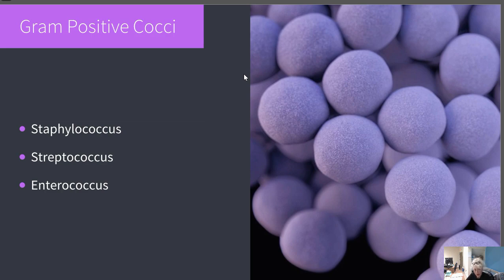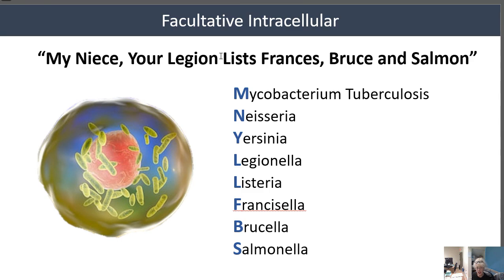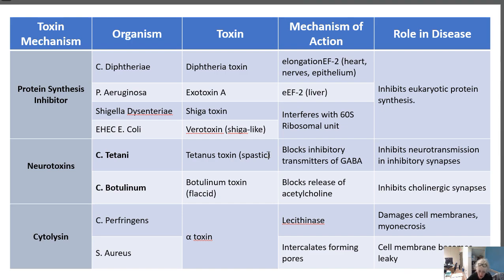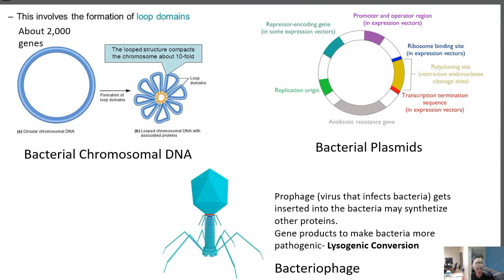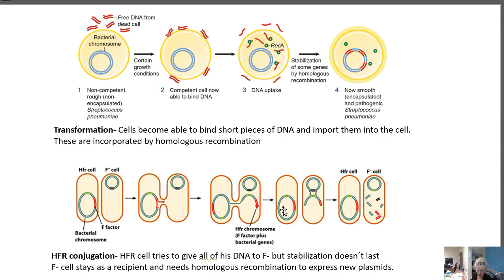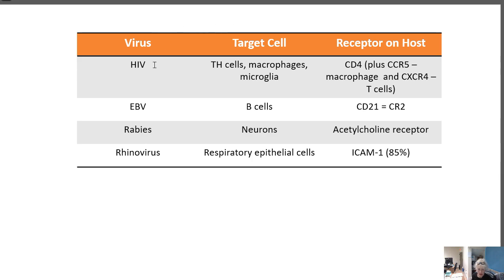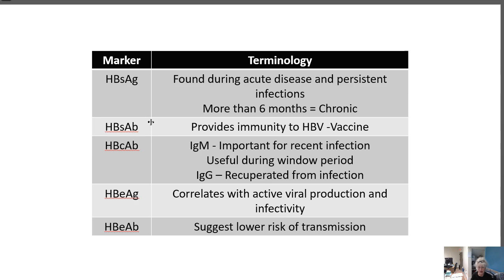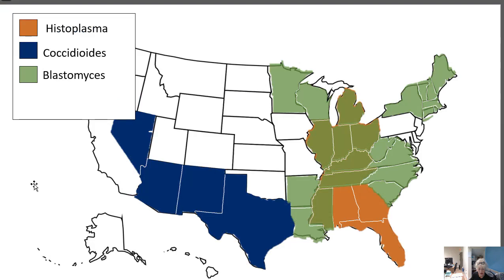Bacterial review # microbiology # medicine # bacteriology # microbes quick bacterial review